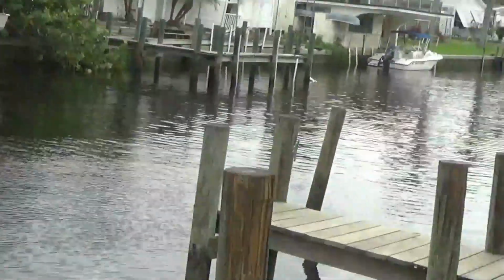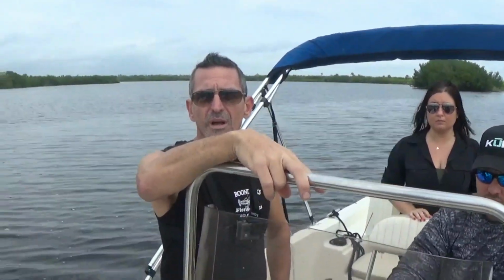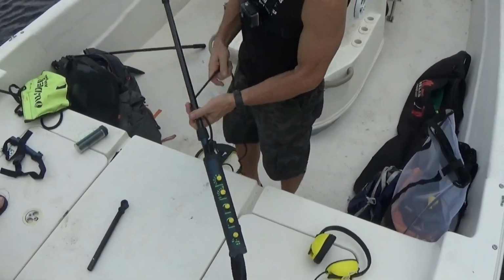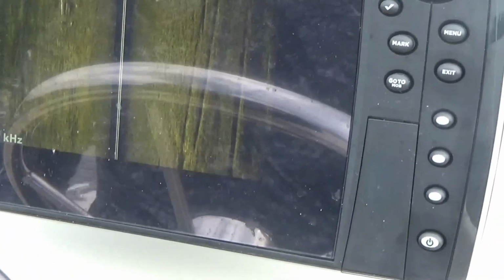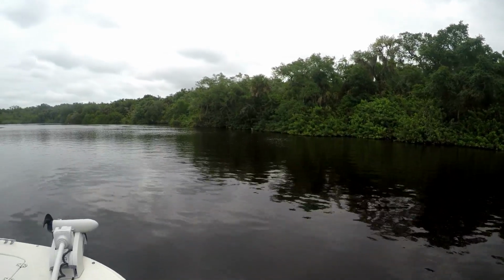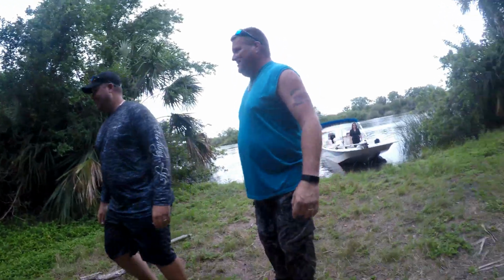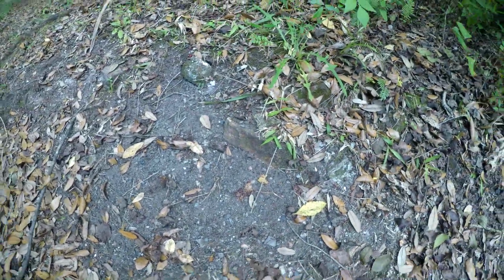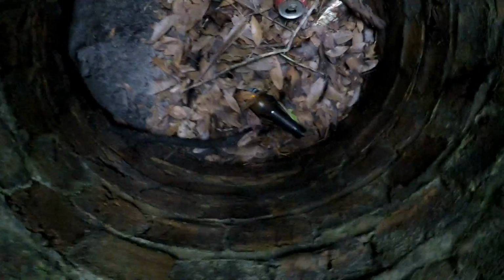In Search of the Shipwreck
We revisit Island 33 where the silver bars were spotted.  The crew finds something strange at the end.